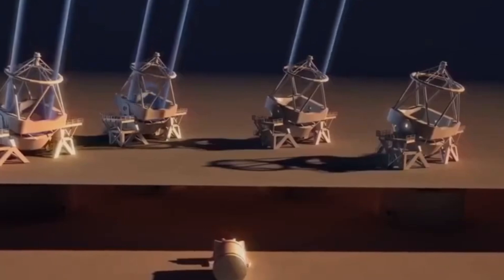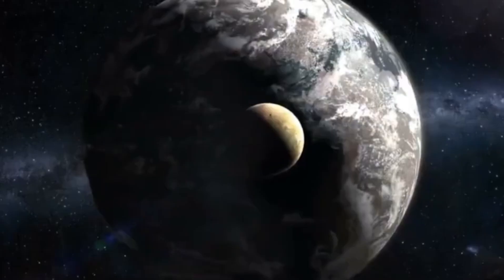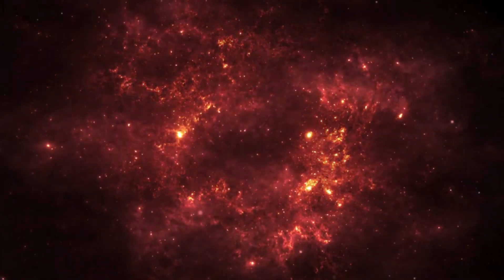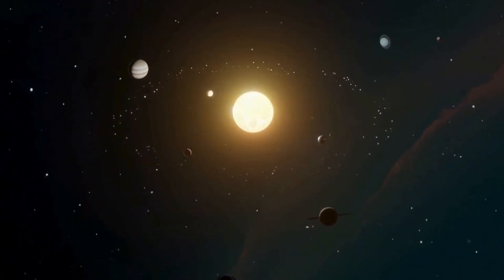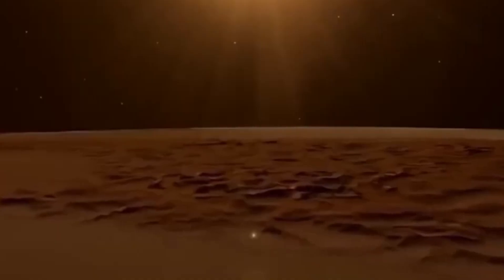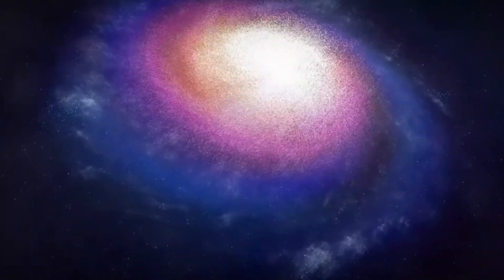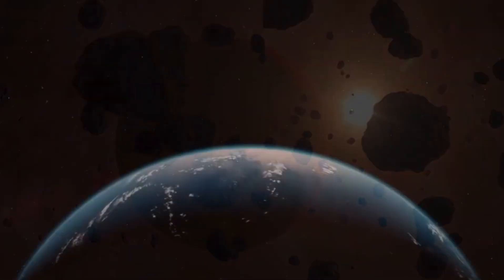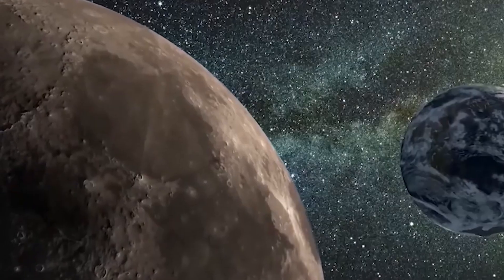James Webb Telescopes Terrifying Discovery on Proxima B Shocks Scientists